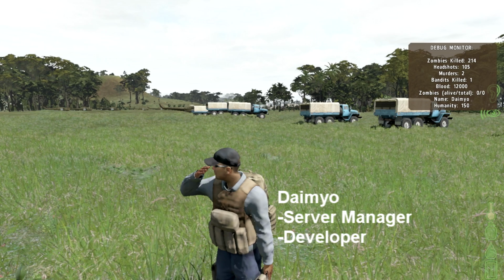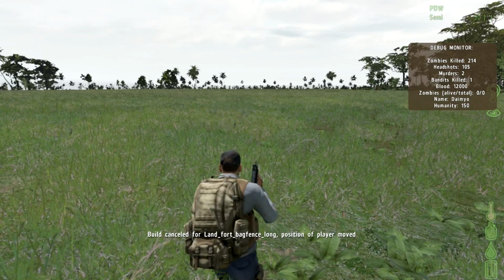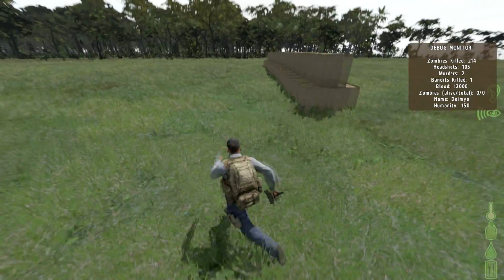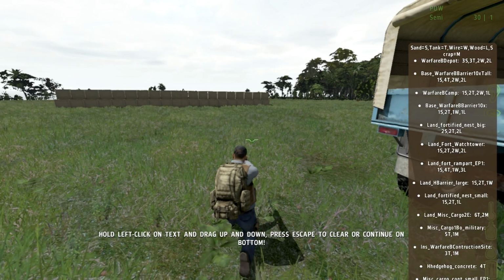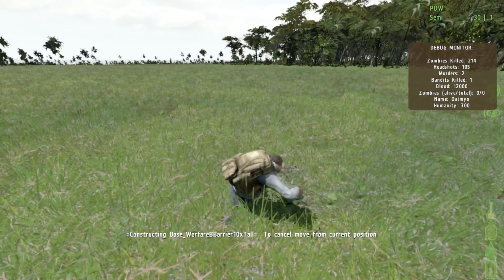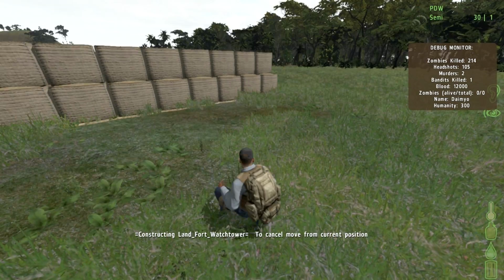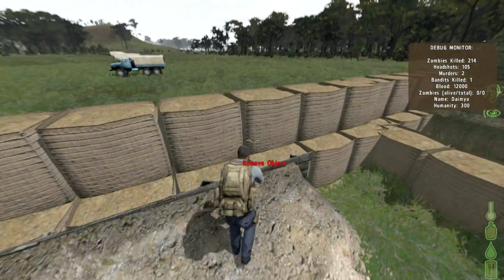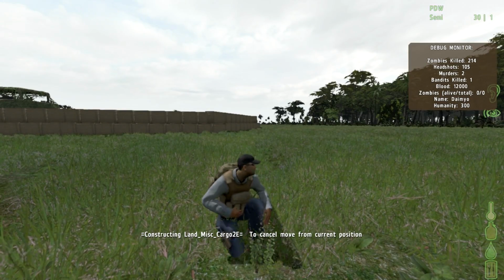DayZ Base Building 1.0 / 1.3 Now Released New video out!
Video here of 1.2!

(US023 server currently down, will be back eventually)
We Rebooted our US023 server on 1761/0741 Namalsk, if you want to check out/download the latest BaseBuilding 1.3 come check out on our server (only for 1761, 1771 made lots of changes and requires a tut to install):
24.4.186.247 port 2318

Check us out on forums.sernix.net or join our dayz server US023